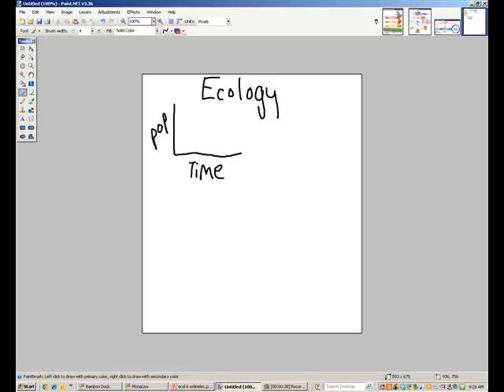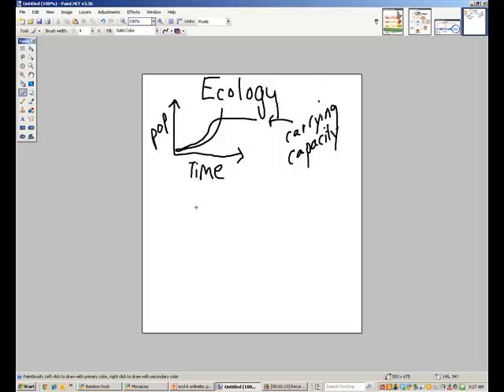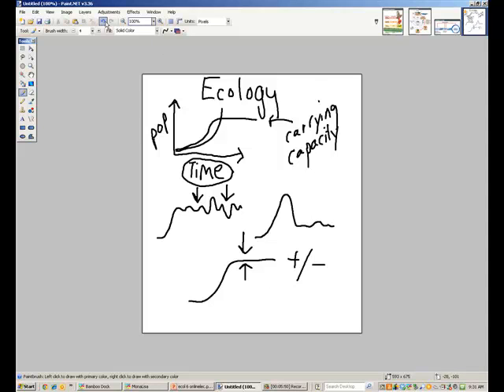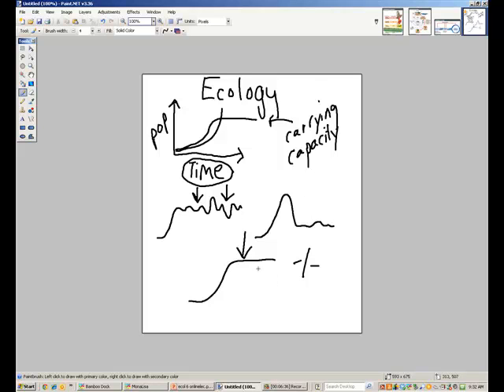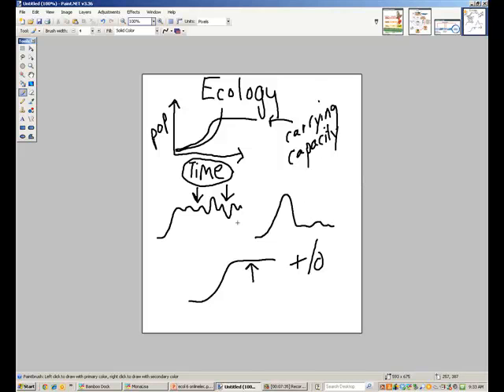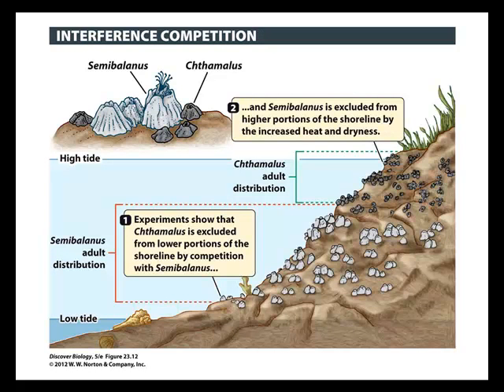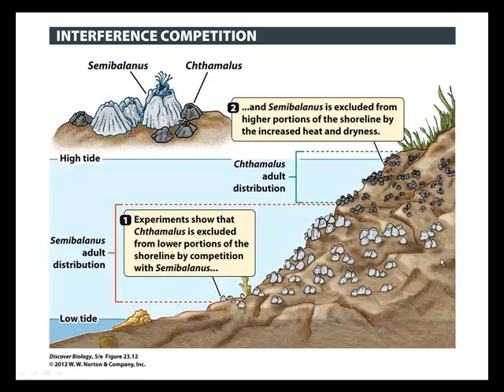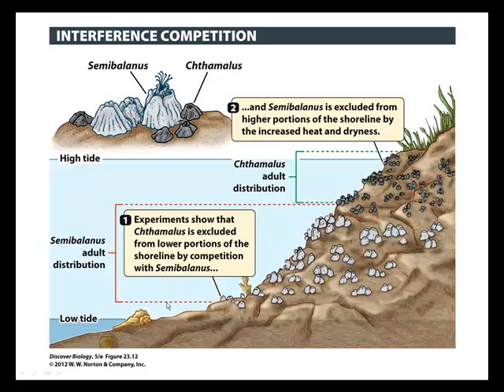RAP 6: A- Population Ecology